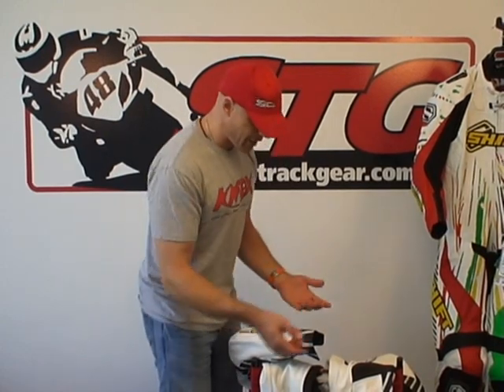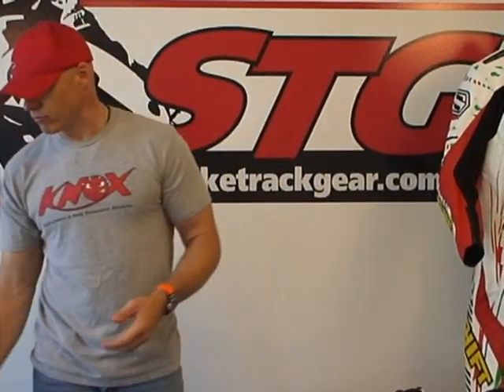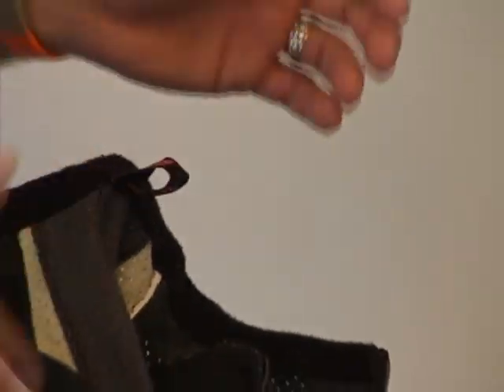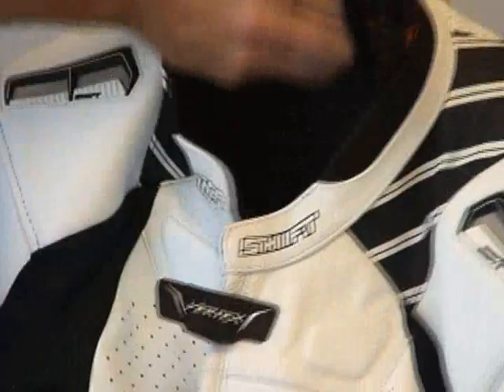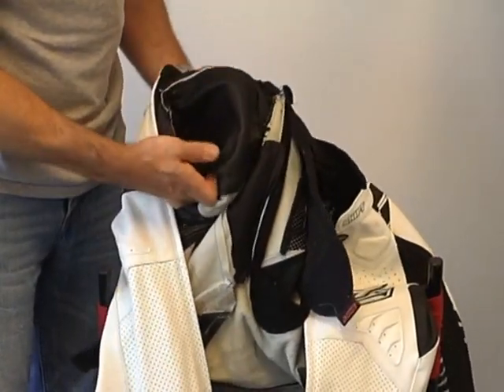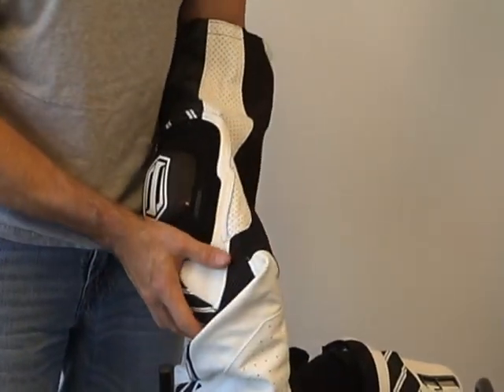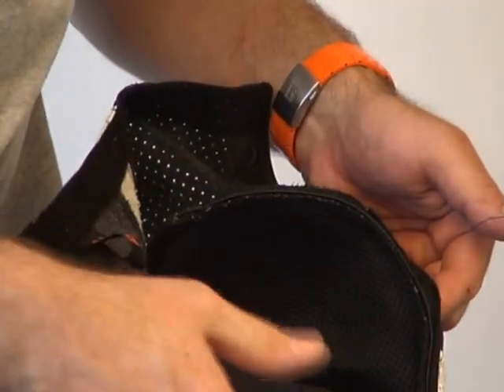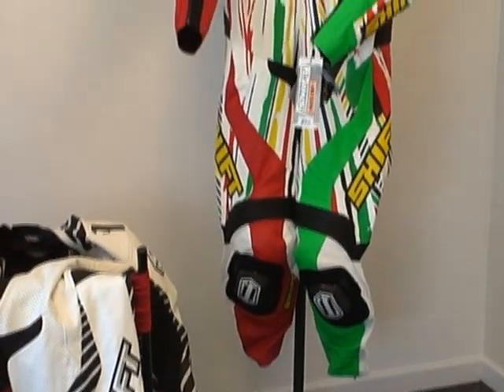Shift Vertex Suit Review Part 2 from SportbikeTrackGear.com